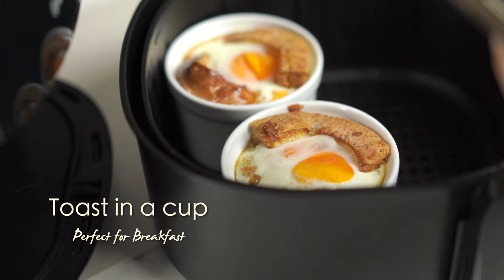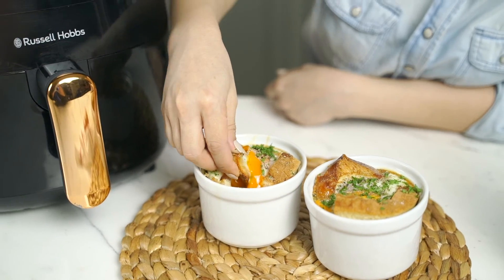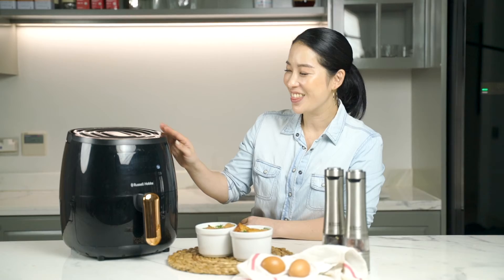Michelle Quan for Russell Hobbs ads-egg toast recipe